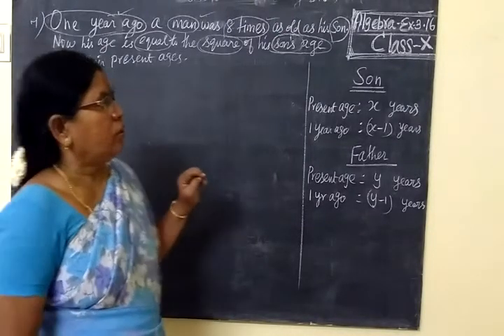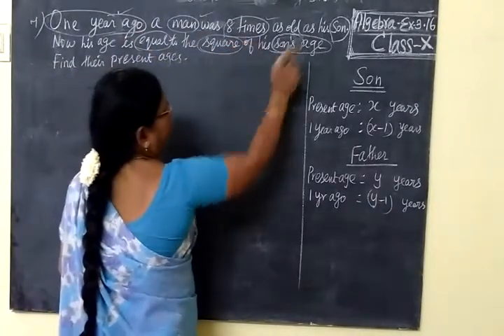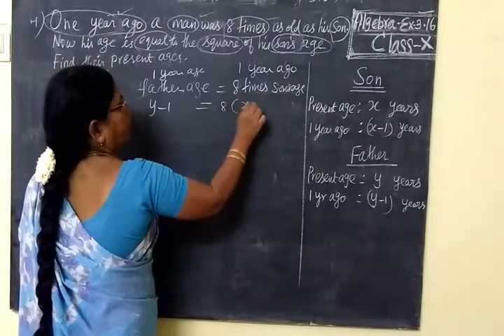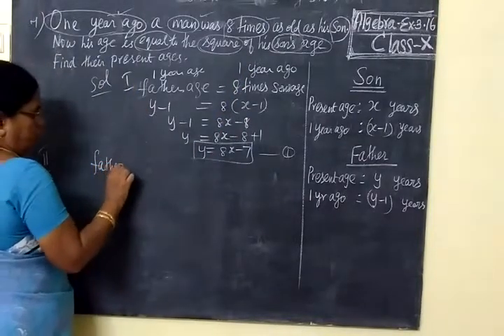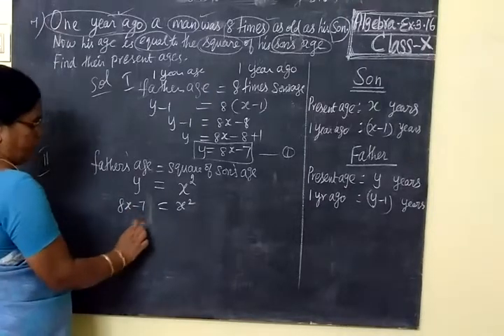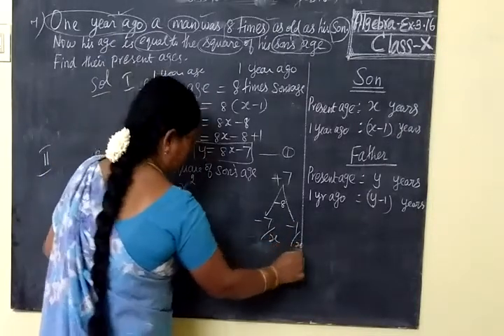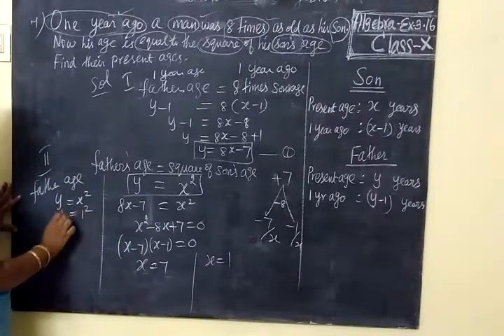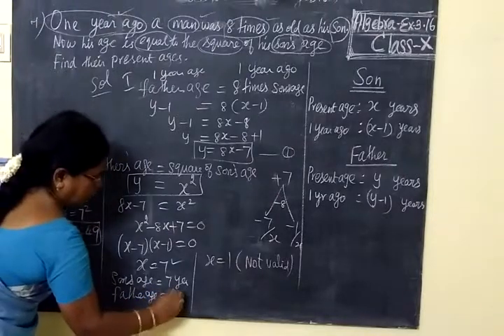MathsTN SB 10th Maths [Part-134]Algebra Ex 3.16 sum 7